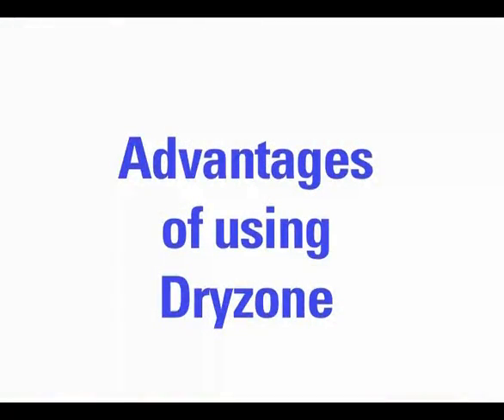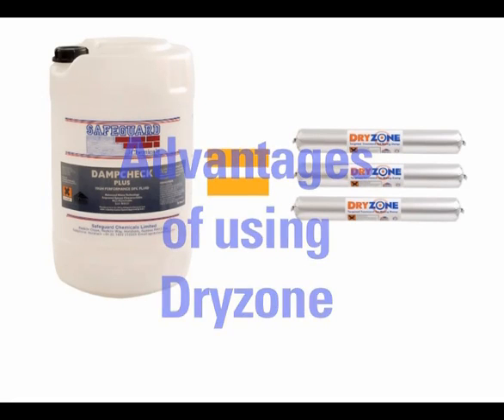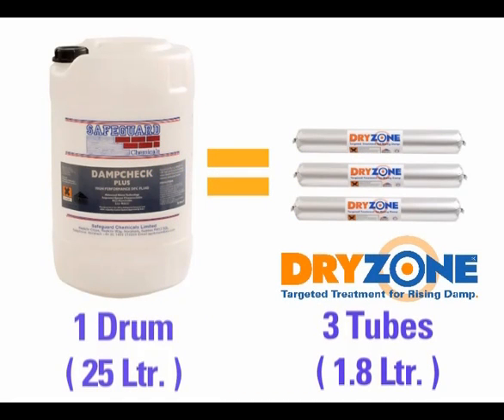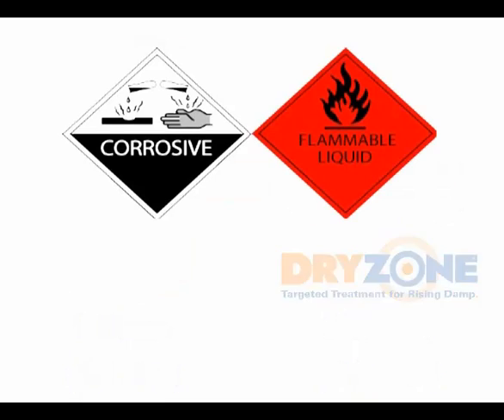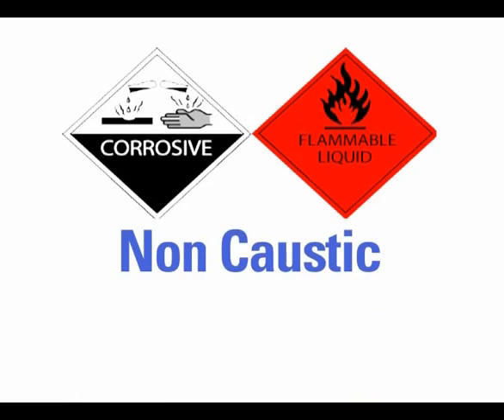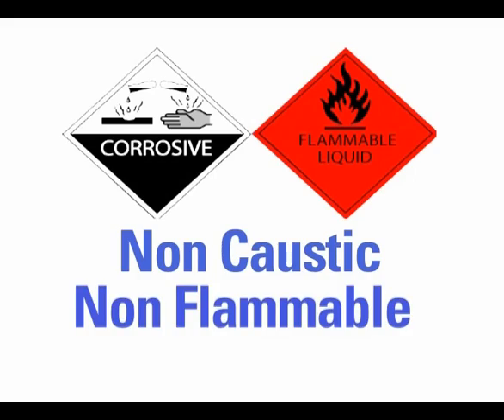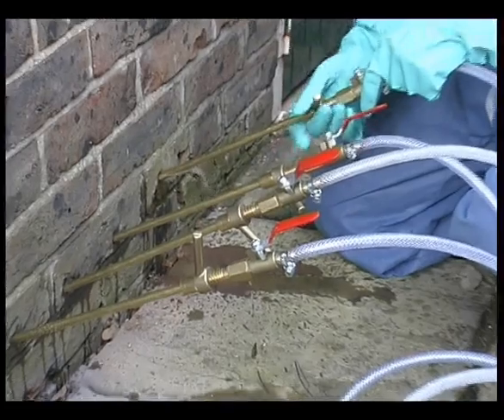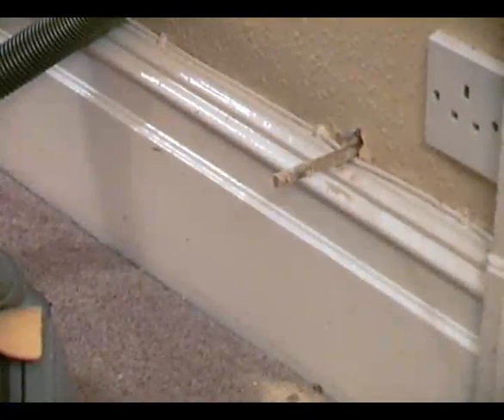Dryzone vs Traditional Chemical Injection DPC (Part 2)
Comparison between injecting a damp-proof course using Dryzone damp-proofing cream and by using a pressure-injected liquid DPC.